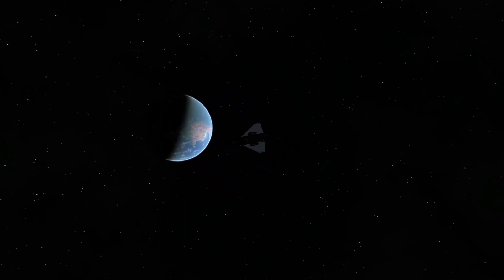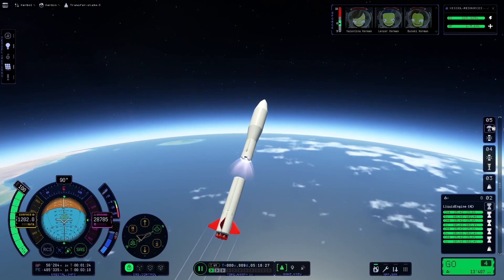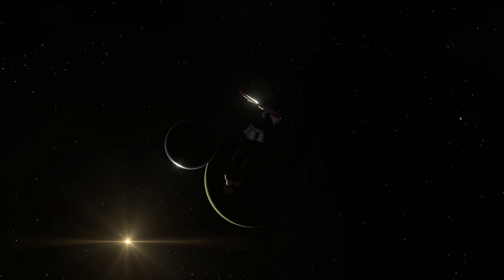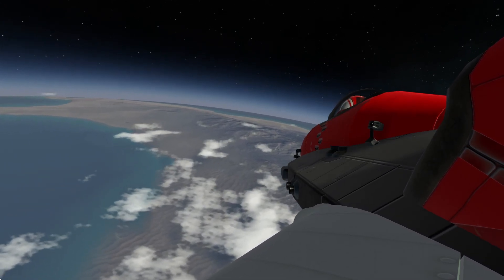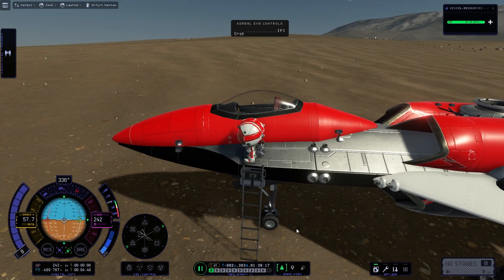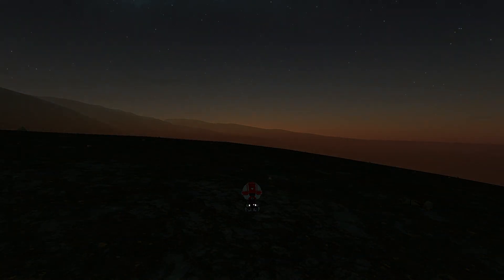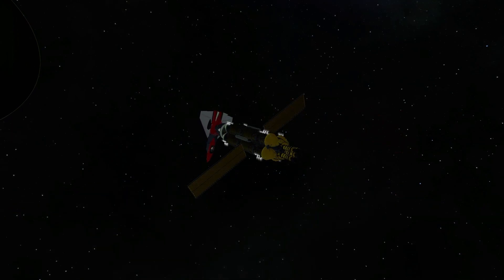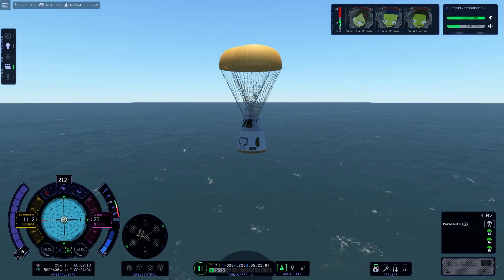KSP2: Landing on Laythe with a Spaceplane!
Today we will explore the Epic Moon of Laythe in KSP2! The video will be filmed in a cinematic fashion with great music under it and a more or less good commentary, I hope you enjoy!